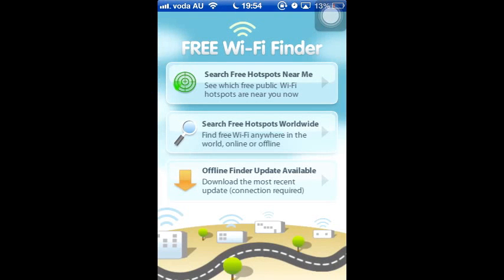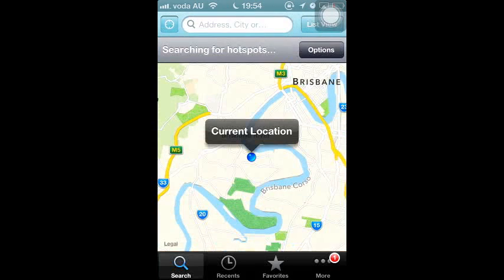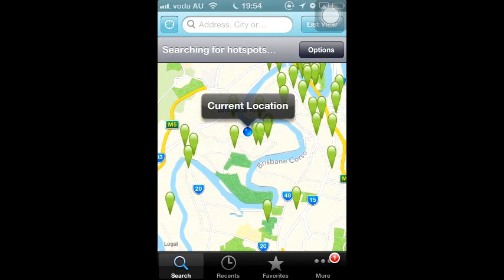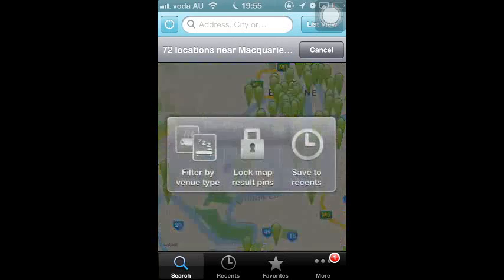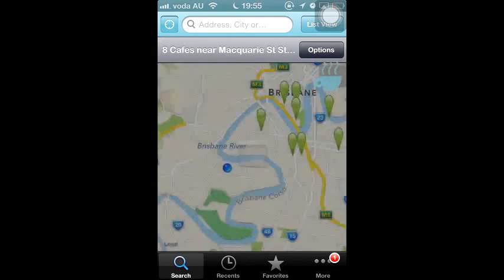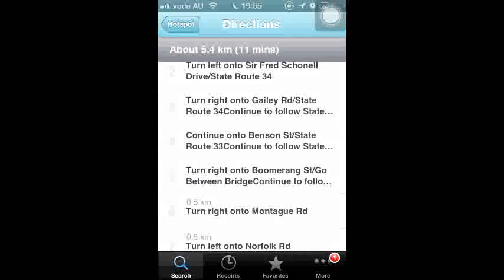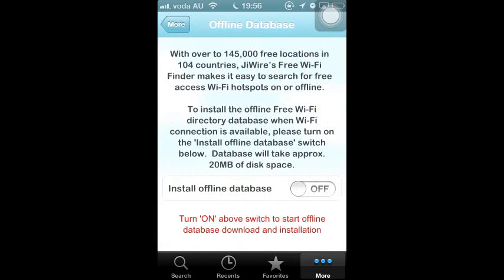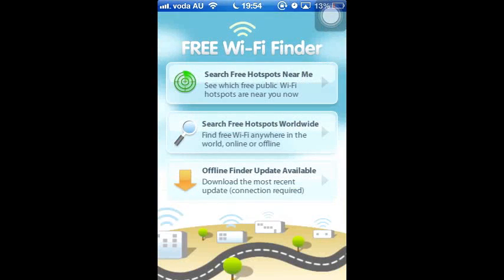iPhone App Review for JiWire's Wifi Finder Presentation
discover the free Wi-Fi with yor iPhone!